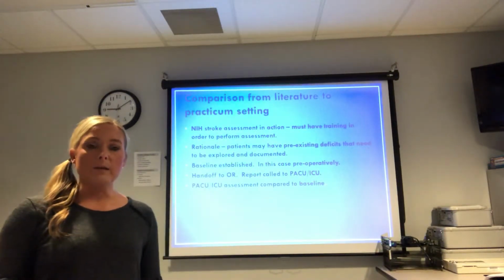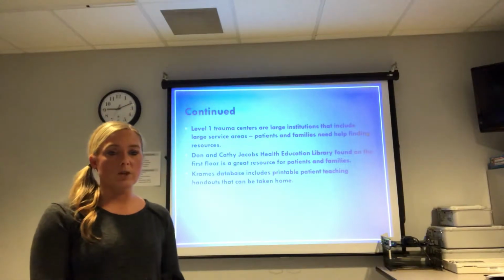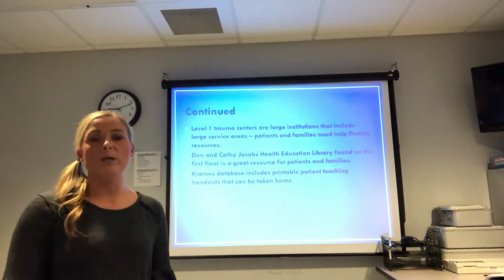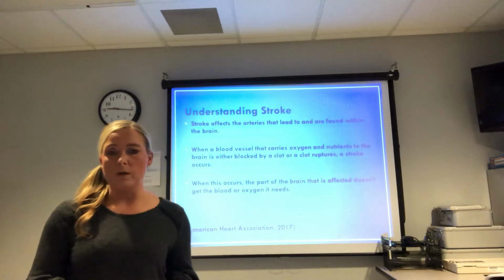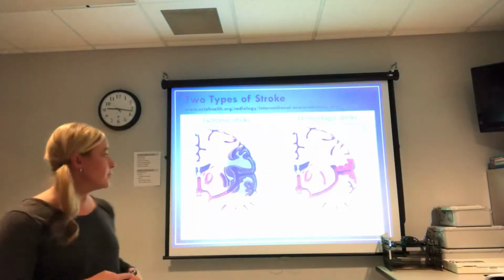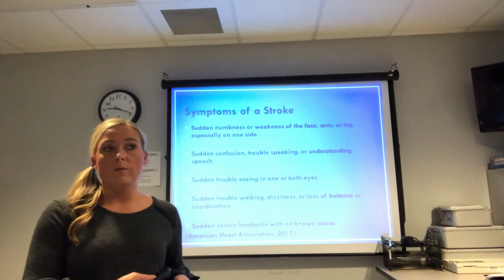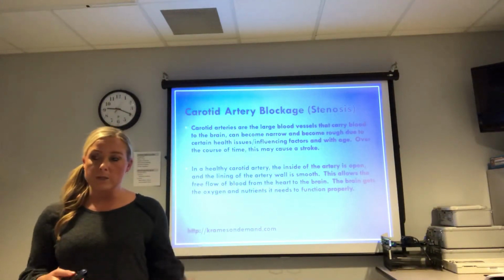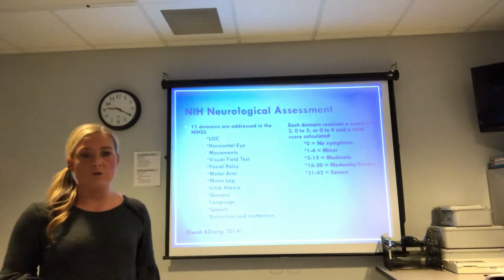October 13, 2019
NUR 453 Capstone